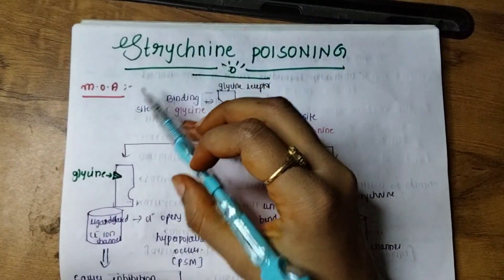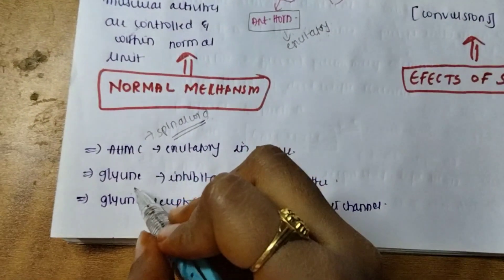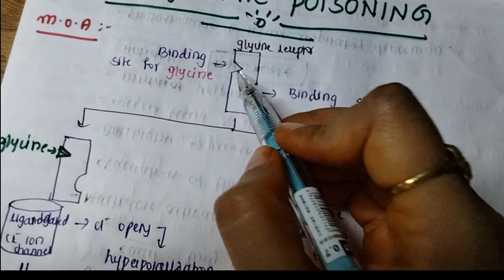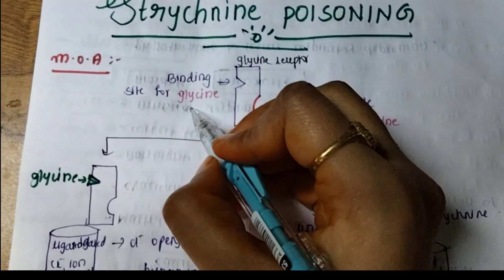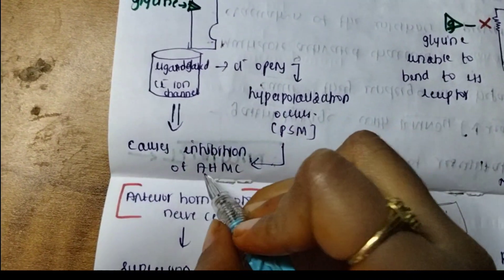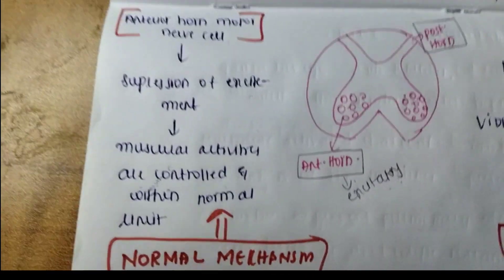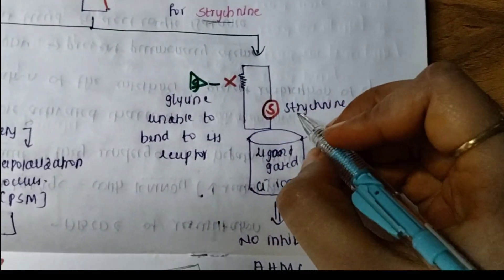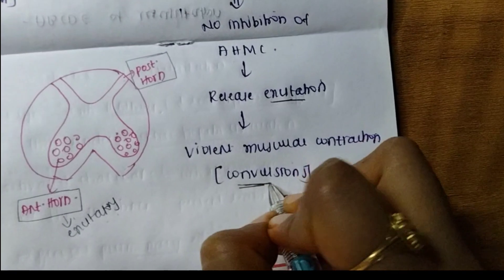strychnine poisoning mechanism of action explaining easily hand written notes